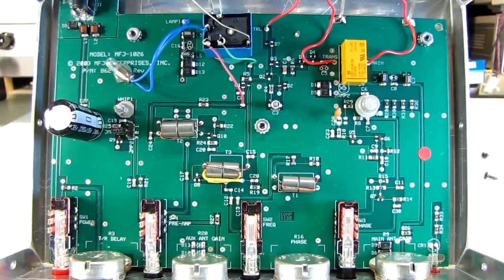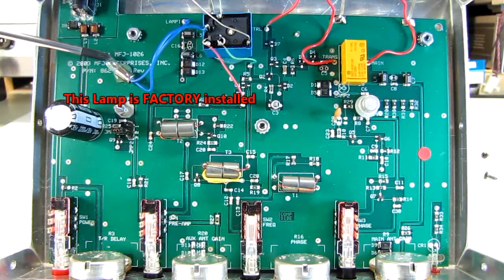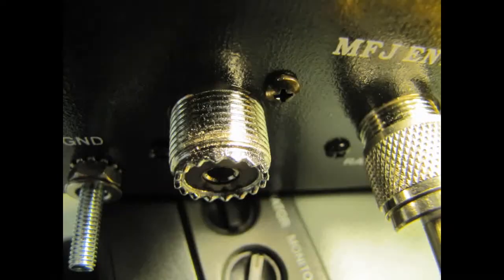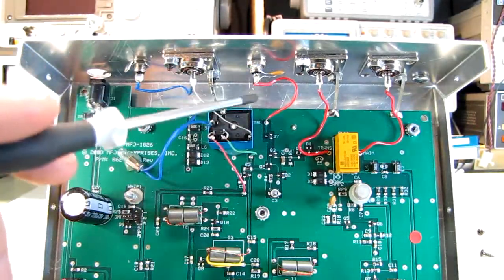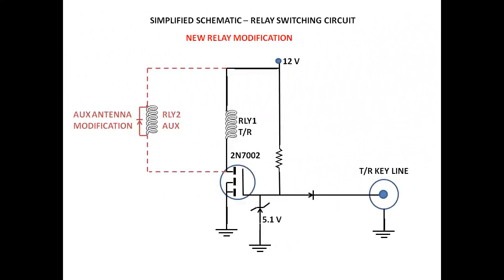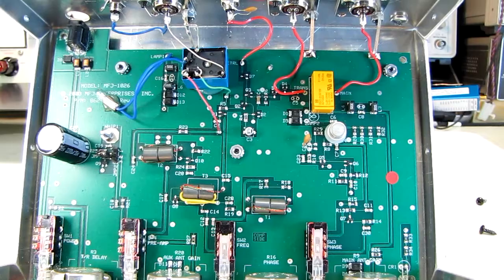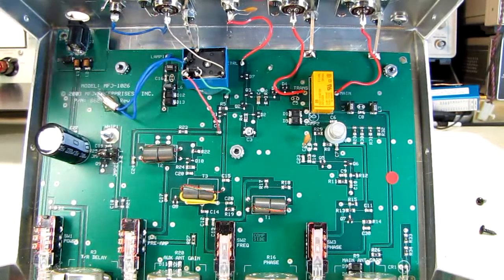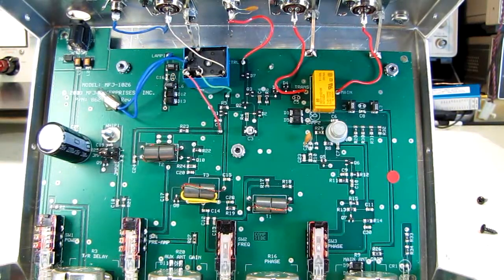MFJ 1026 Hacks Mods Repairs